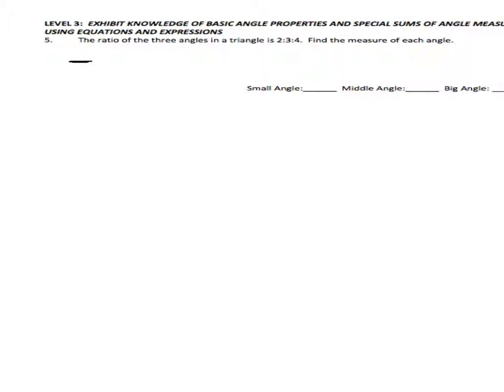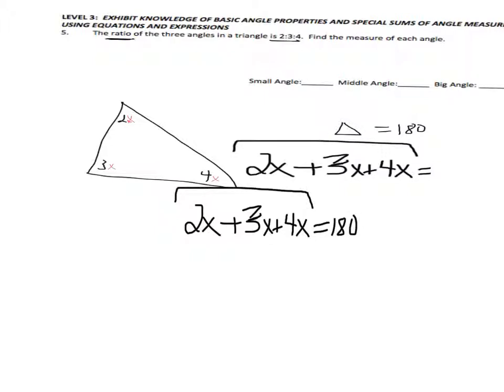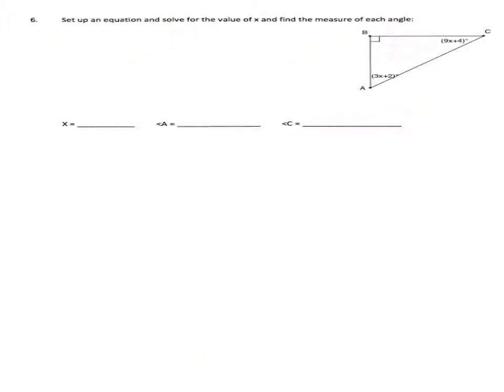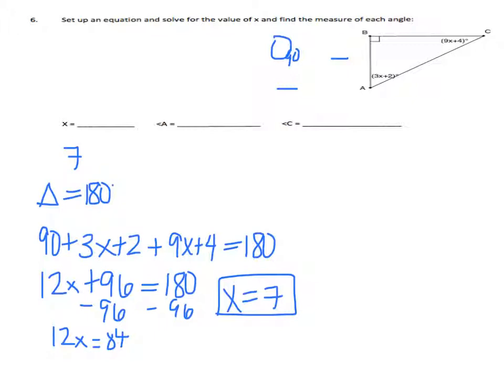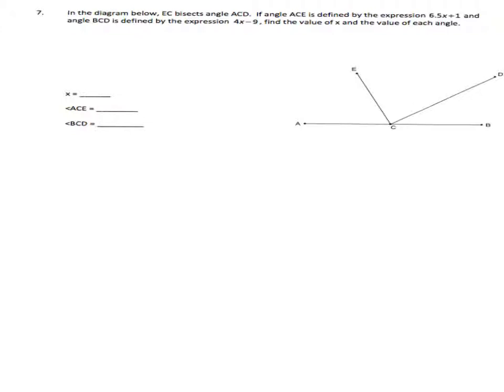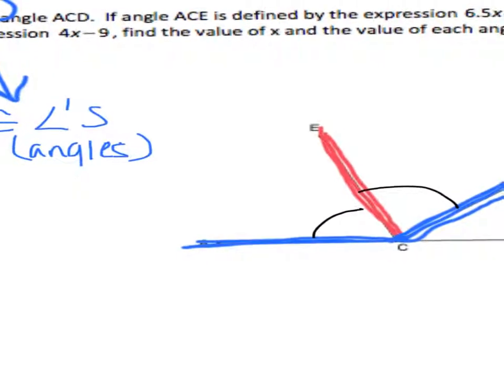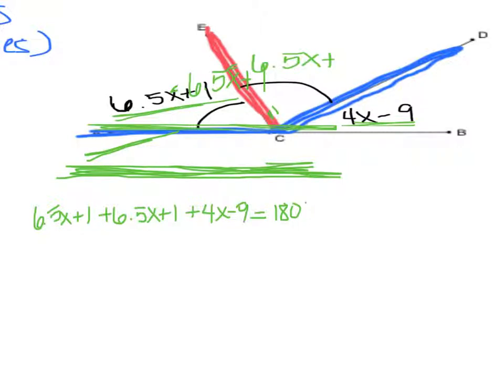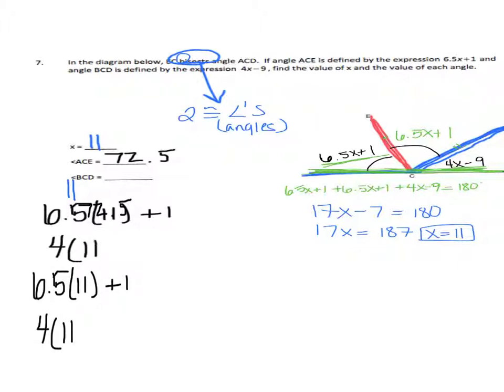472_O15_level_3